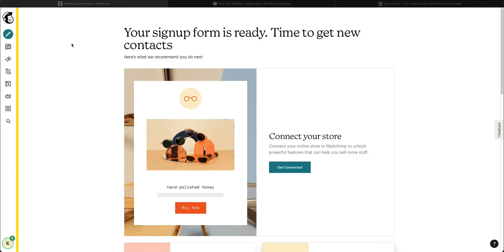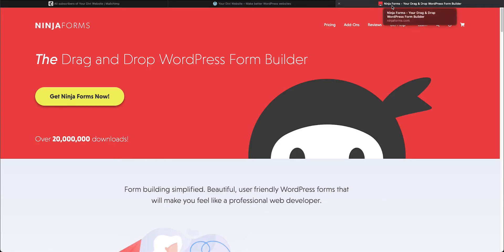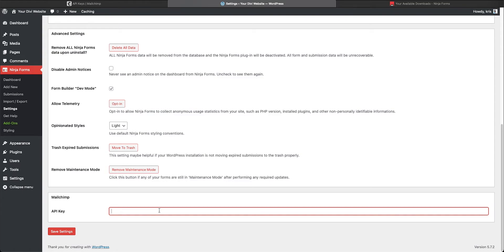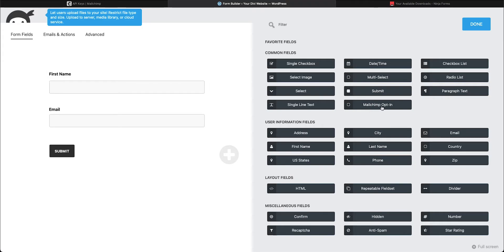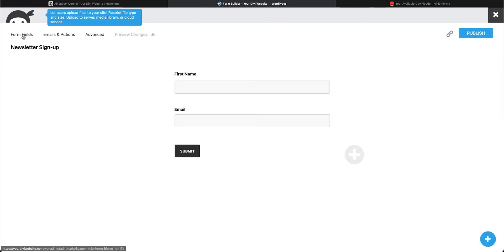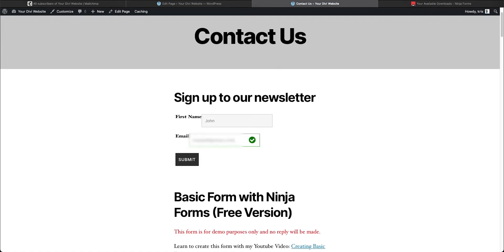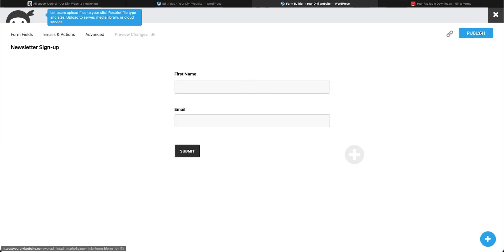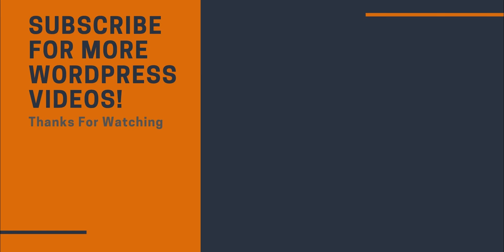Connect Ninja Forms to Mailchimp Easily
Aloha and in this video I show you how to transfer your Ninja forms data to your Mailchimp account and add that data and subscriber to your audience list.